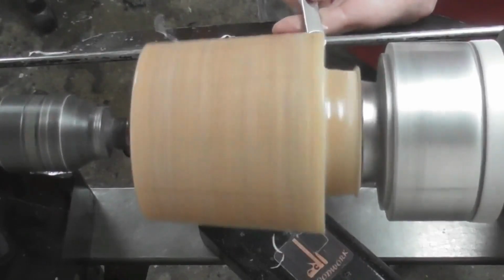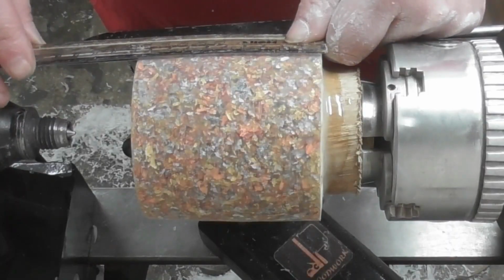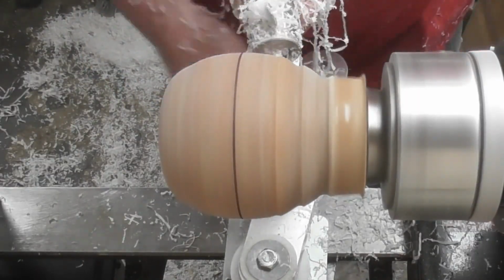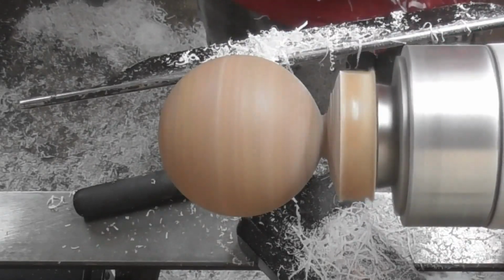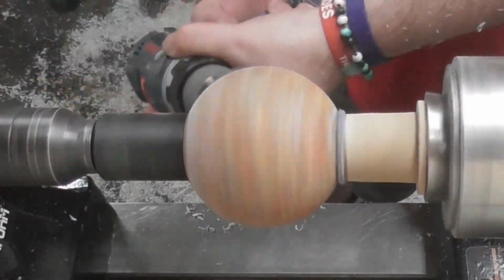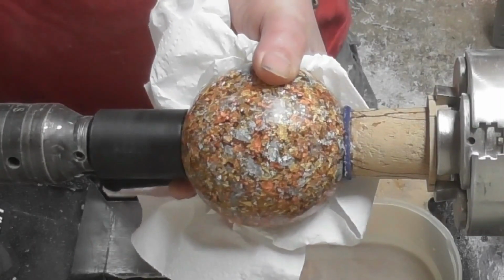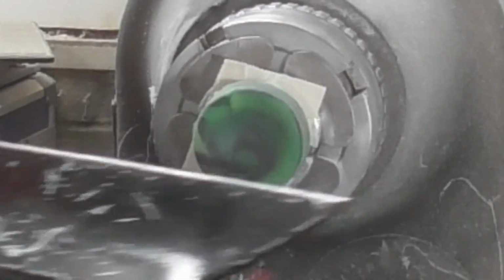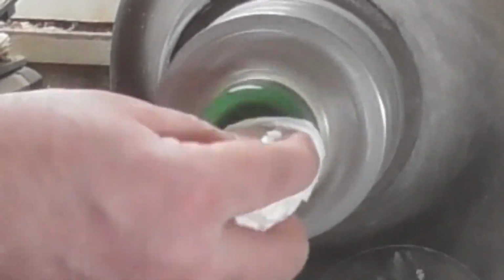Turning a Stunning Metallic Leaf Sphere. Gold, Silver & Copper Inlay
In this mesmerizing woodturning project, I cast a sphere using gold, silver, and copper leaf from Easy Inlay embedded in Alumilite Clear Slow resin. Once cured, I mounted it on my Harvey T60S wood lathe and shaped it into a perfect sphere using the Paul Howard Sphere Jig (available from Simon Hope) and Easy Wood Tools carbide turning tools—with a negative rake cutter ideal for resin work.

The sphere was dry sanded to 400 grit using Klingspor abrasives, then wet sanded all the way up to a glassy 12,000 grit finish. For the resin base, I dry sanded to 400 grit and followed up with a beautiful finish using Yorkshire Grit Original and Yorkshire Grit Microfine.

🔧 Tools & Materials Used:

Resin: Alumilite Clear Slow

Double Sided Pressure Tape

Lathe: Harvey T60S

Turning Tools: Easy Wood Tools with Negative Rake Cutter

Sphere Jig: Paul Howard Sphere Jig (from Simon Hope)

Sanding: Klingspor abrasives, Micro-mesh wet sanding

Finish: Yorkshire Grit Original + Microfine

Saturday Morning Cartoons:  @JakeThompson

Klingspor Abrasives UK. skkrafts.uk.

Huge thanks to Jake Thompson, Andrew Moran, Carl Jacobson, Josh Morris and Anita Ball, Quentin Chism and Bruce Mullins

Timestamps:
00:00 - Intro
00:03 - Turn the blank to round
01:29 - Marking out Halfway on the Blank
01:49 - bring up the tailstock for support
01:57 -Take the corners off
02:56 - Re-draw the centre line
03:02 - Clean up
03:10 - Turning a Sphere with the Paul Howard Sphere Jig
04:43 - Take it off the glue block
05:48 - Take the Nubbin off
06:28 - Dry Sanding
06:48 - Cleaning
07:06 - Wet Sanding
08:27 - Making the stand
09:29 - Dishing it out
10:21 - Sanding
10:40 - Cleaning
10:58 - Yorkshire Grit Original Abrasive Paste
11:36 - Yorkshire Grit Microfine Abrasive Paste
11:51 - Outro